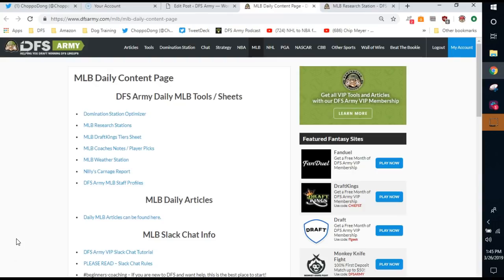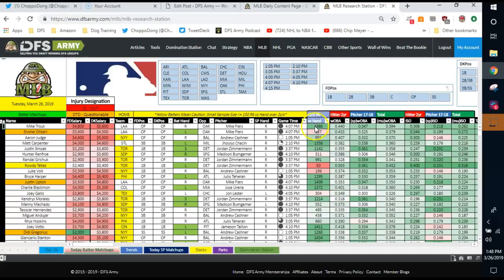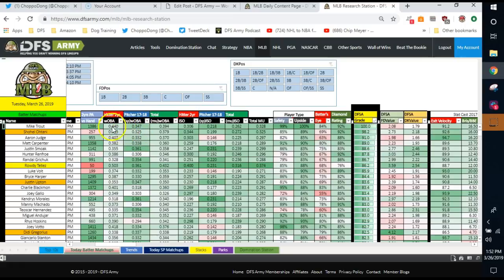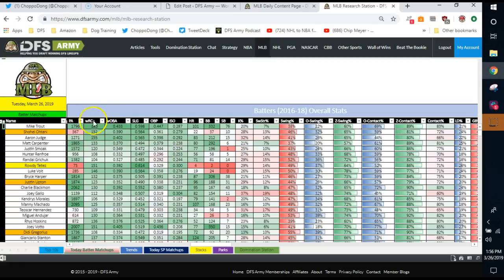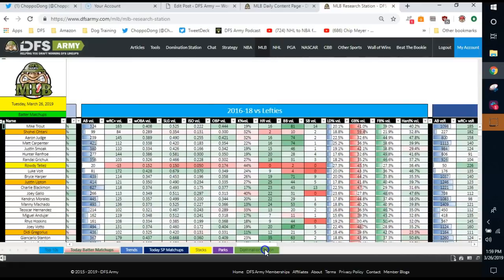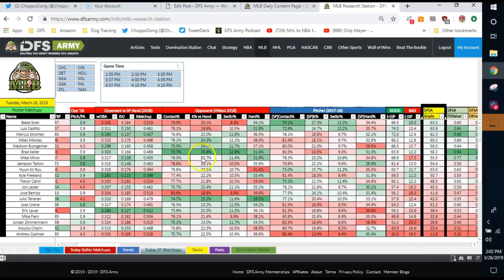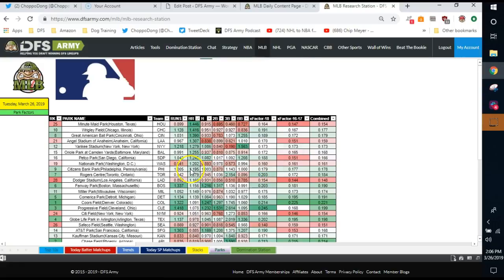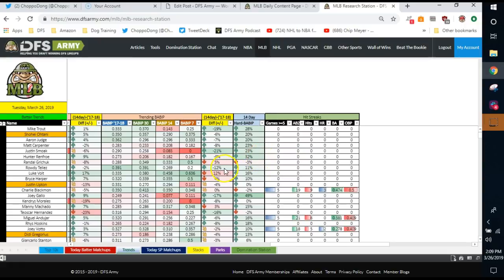DFS Army Tool Tutorial MLB 2019 (Research Station)